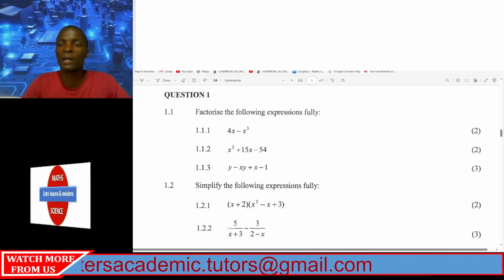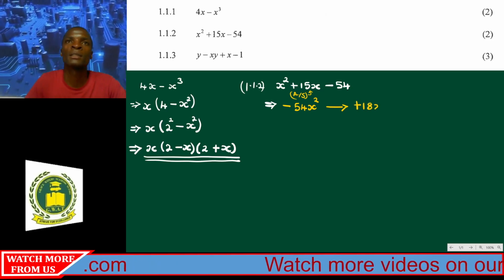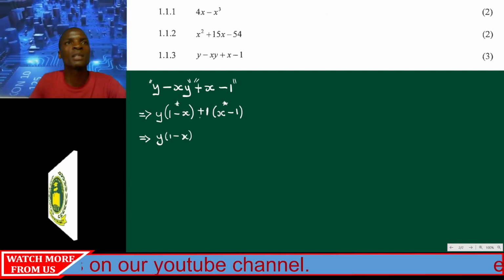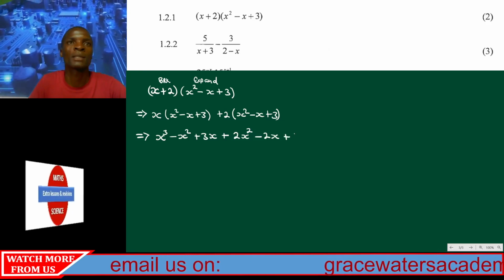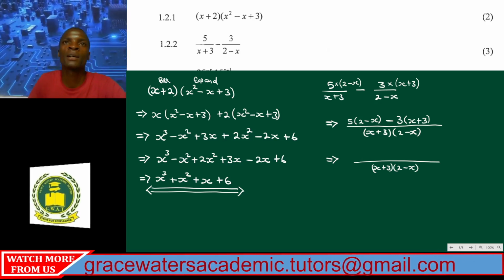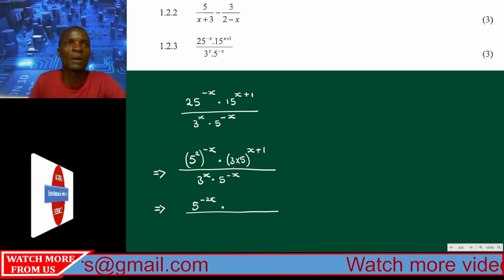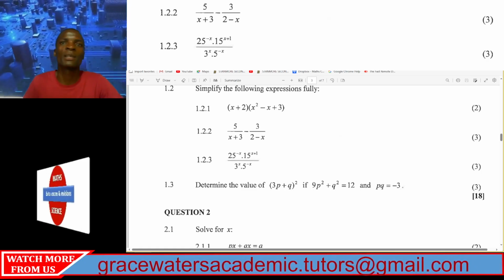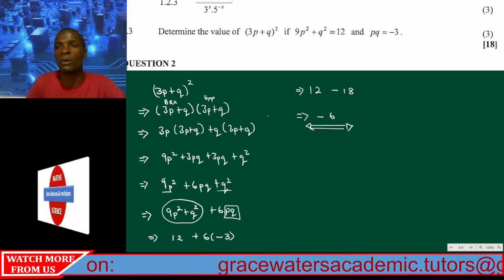N S C November 2018 Grade 10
algebraic expressions covered in one session. don't miss it out